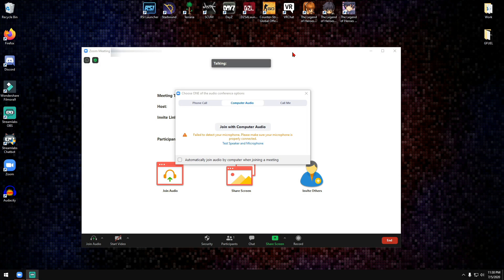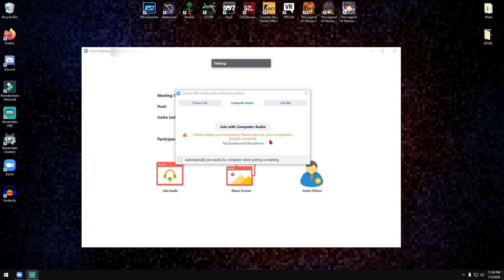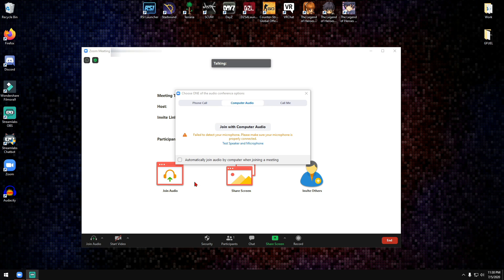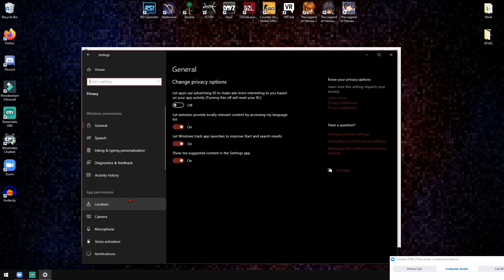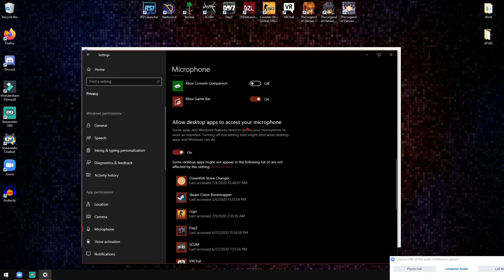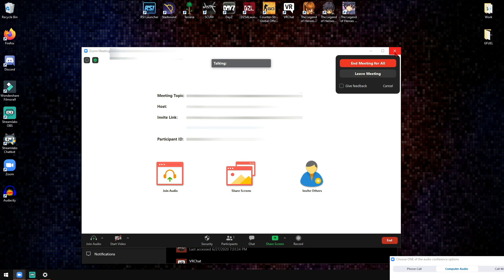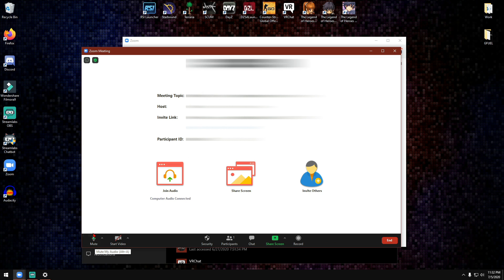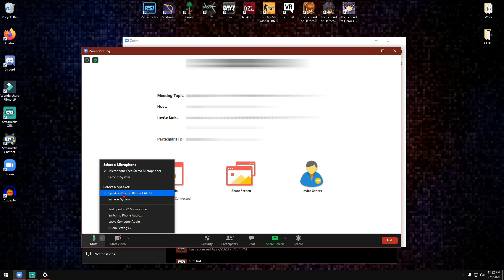Zoom No Mic Detected Fix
Hello.
Zoom microphone not working?
In this short video I will show you how to fix the Zoom No Mic Detected issue. This is not a Zoom Meetings issue, but rather, it is a windows 10 permissions problem that luckily is very easy to fix.

Please follow along the video and you'll be successfully using your microphone on Zoom Meetings in no time at all!

Difficulty: 2/10

-lolfreddy